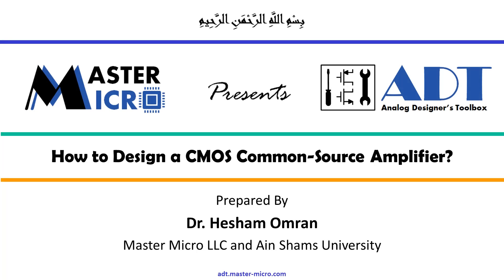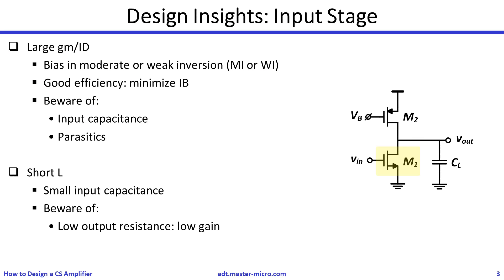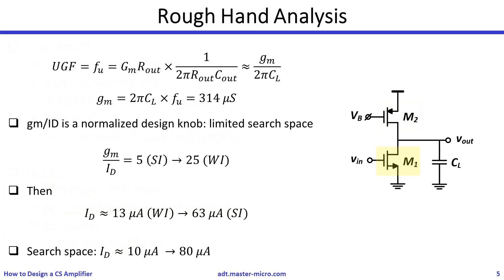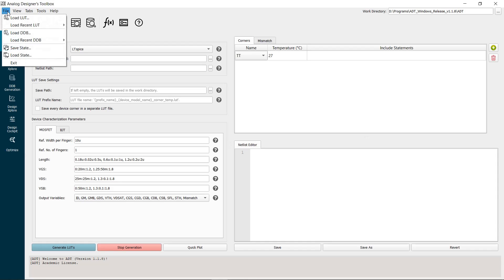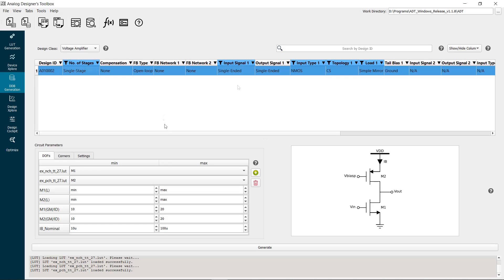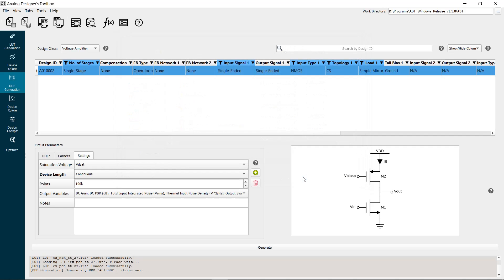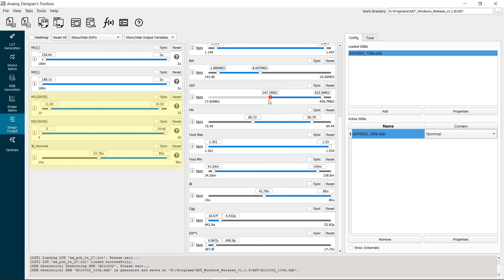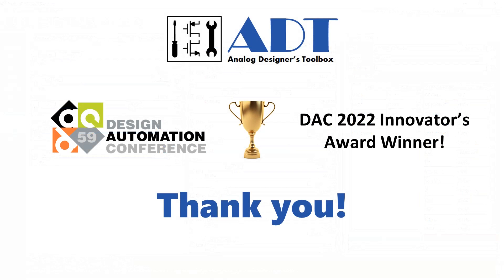CS 01 | How to Design a CMOS Common-Source Amplifier | Analog IC Design Demystified | ADT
How to Design a CMOS Common-Source Amplifier
Analog IC Design Demystified
The Analog Designer's Toolbox (ADT)
Master Micro
Dr. Hesham Omran